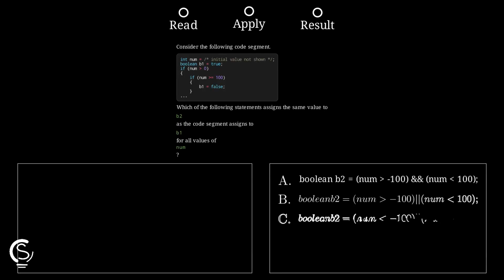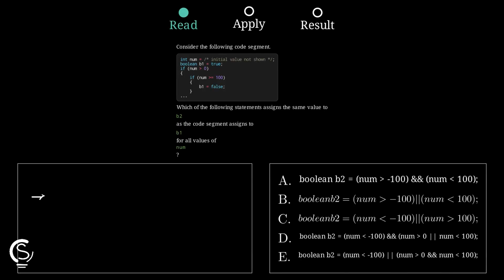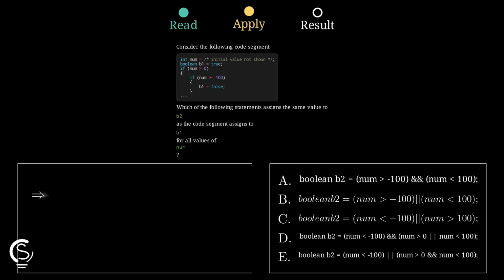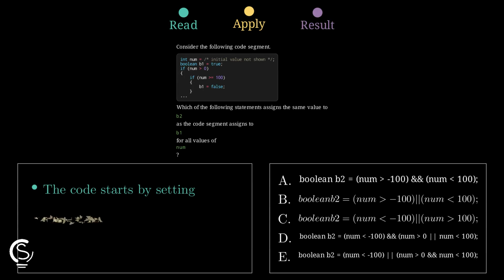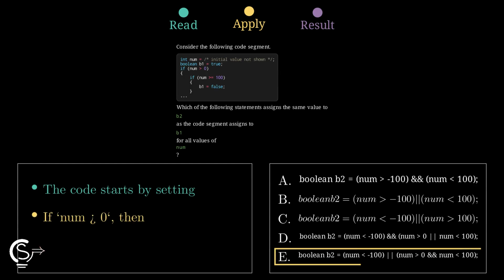2020 AP CSA MCQ Question 7 - Boolean Logic and Nested Conditionals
Detailed step-by-step solution for the 2020 AP Computer Science A MCQ Question 7 focusing on Boolean Logic and Nested Conditionals. Consider the following code segment: int num = /* initial value not shown */; boolean b1 = true; if (num 0) { if (num = 100) { b1 = false; } } else { if (num = -100) { b1 = false; } } Which of the following statements assigns the same value to b2 as the code segment assigns to b1 for all values of num? This problem tests your ability to trace conditional logic and simplify complex nested if-statements into single boolean expressions using logical operators like AND (&&) and OR (||). Want more AP practice?